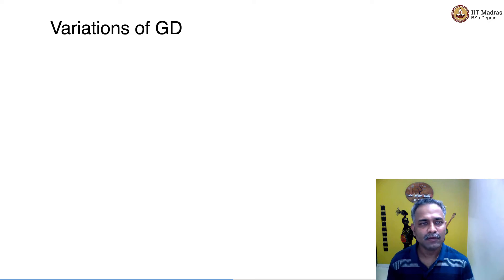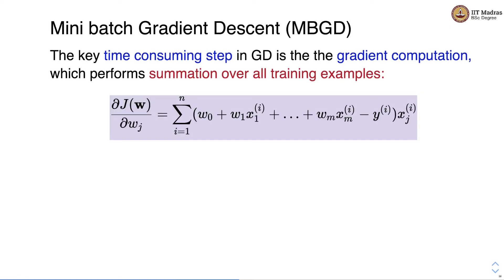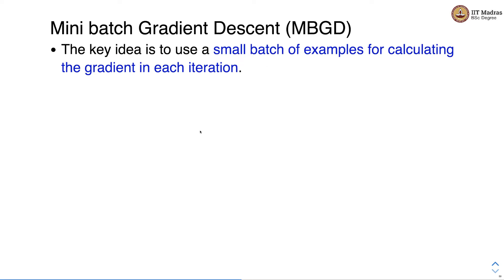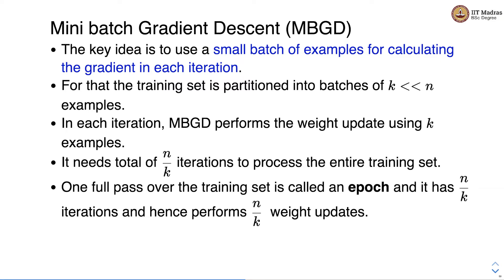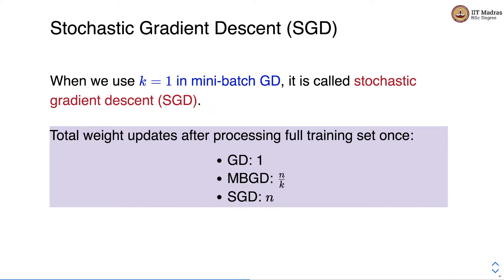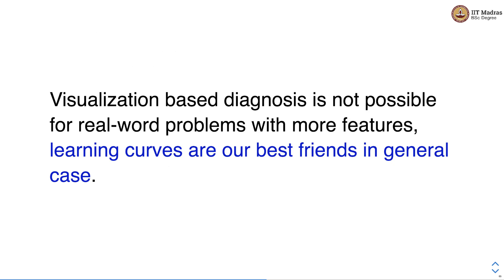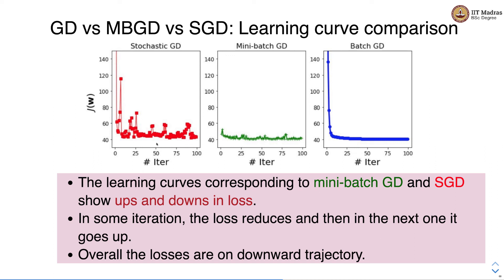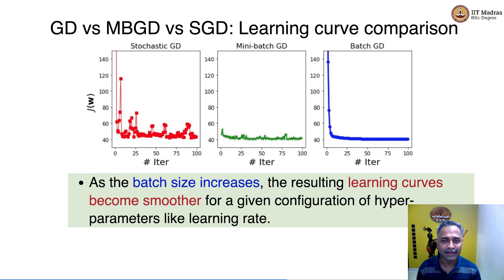Variations of Gradient descent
SGD, MBGD, Batch size